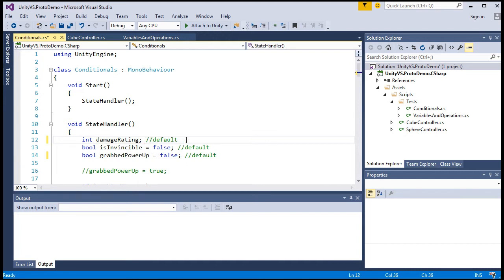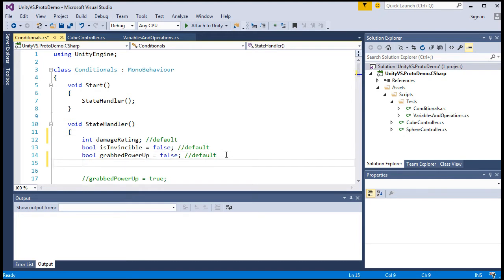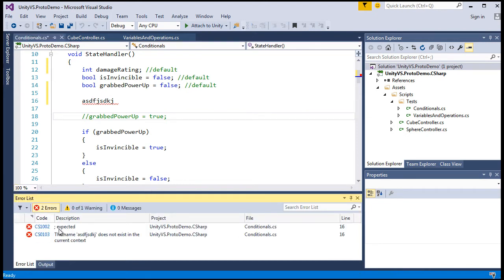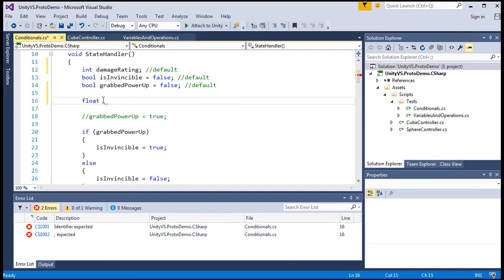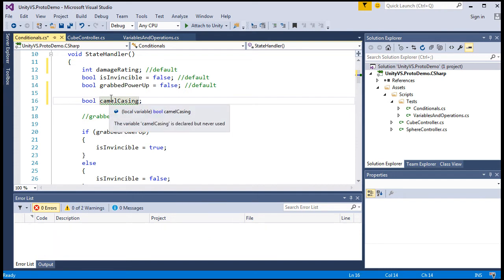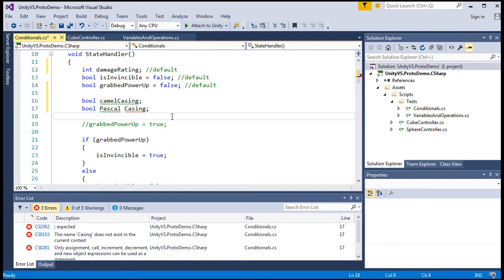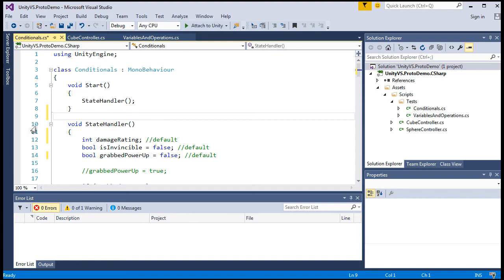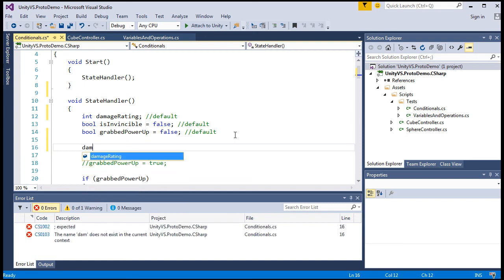[13] Learn Game Coding Step by Step - Code Structure vs Style, Errors - Unity + C#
LESSON NOTES:

It's important to distinguish between arbitrary code style and strictly enforced code syntax. This lesson covers those basics, as well as how to spot code errors in Visual Studio.